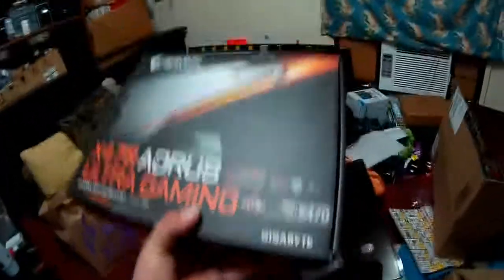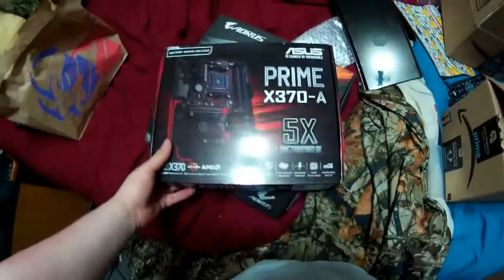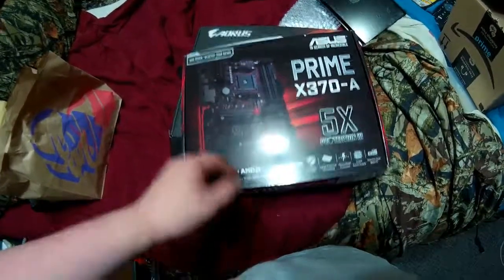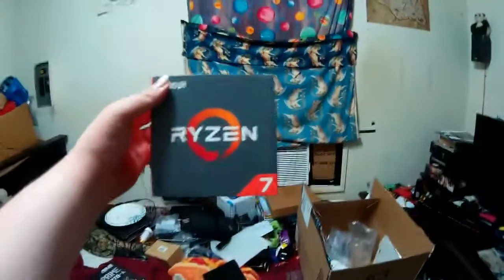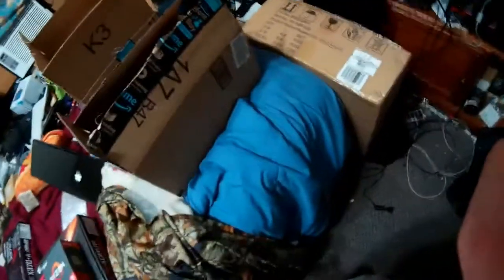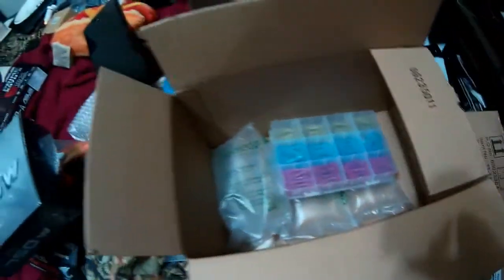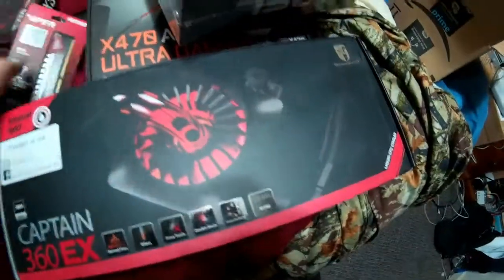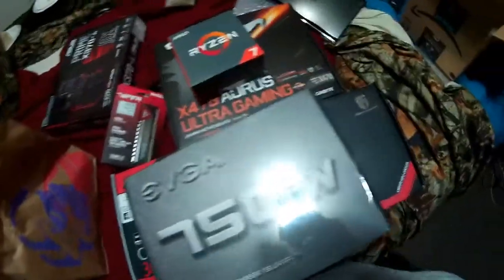EITG Unboxing of My New Ryzen System Hardware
The Video of me Building it will be the next video I post, which will be next week.

MoBo: GIGABYTE X470 AORUS

CPU Cooler: DEEPCOOL Captain 360EX

RAM: Patriot Viper Elite Series DDR4 16GB (2x8GB)

PSU: EVGA 750 N1, 750W